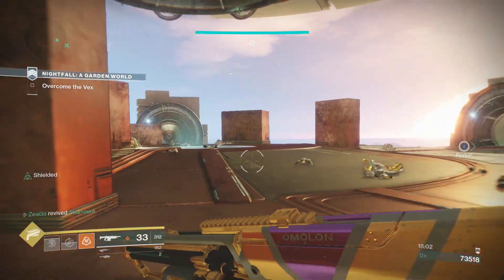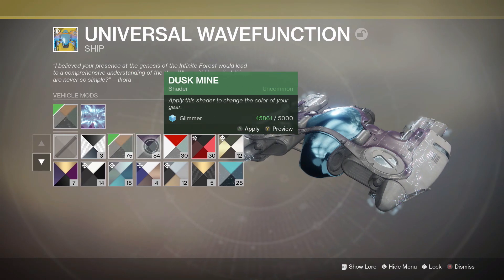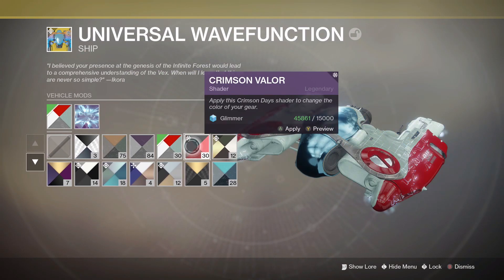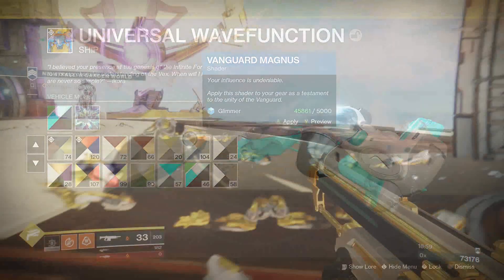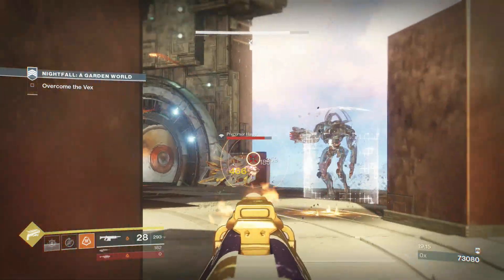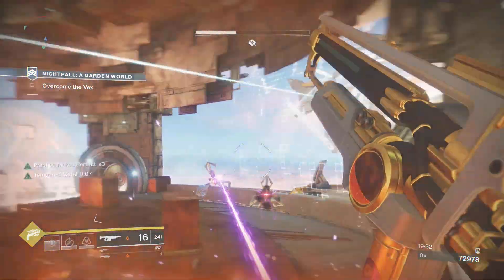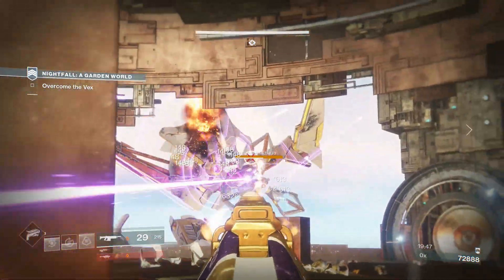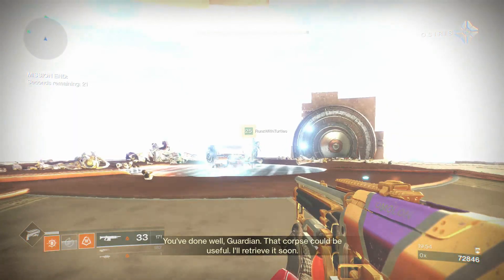Destiny 2 -Universal Wavefunction Nightfall Exclusive Exotic Ship!!